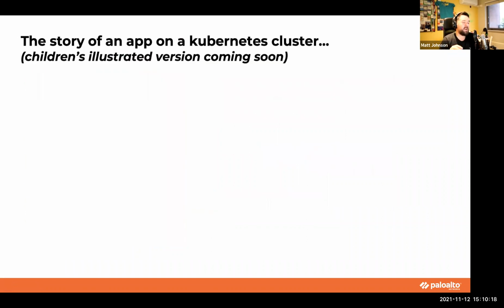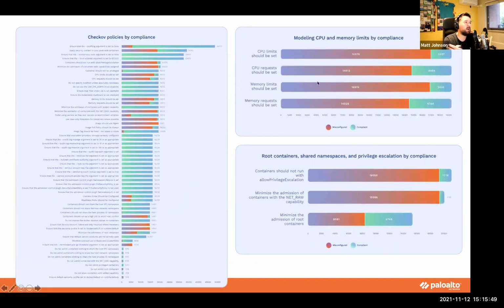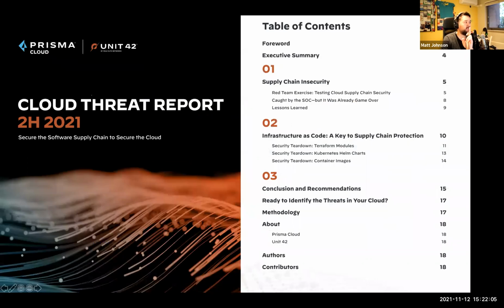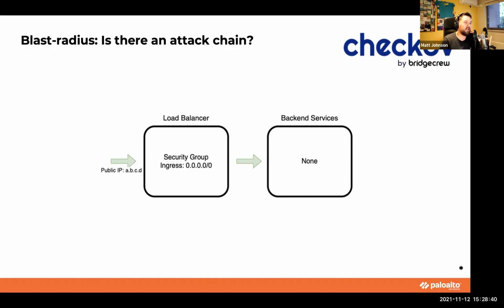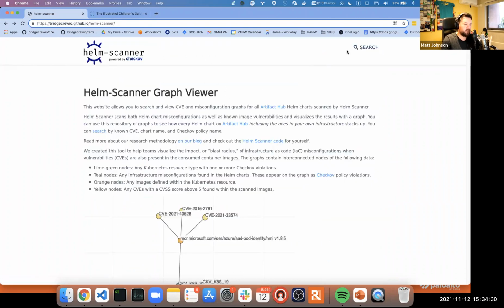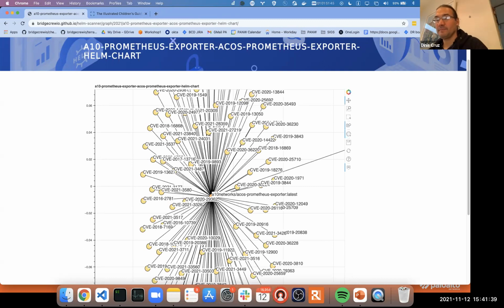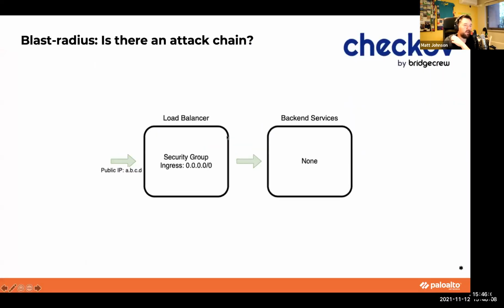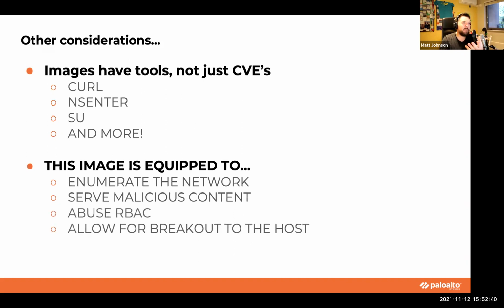Check out their (lateral) moves! The importance of blast radius in DevSecOps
Check out their (lateral) moves! The importance of blast radius in DevSecOps 12TH November 2021

By Matt Johnson